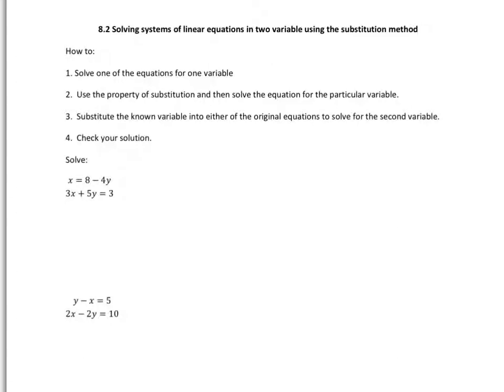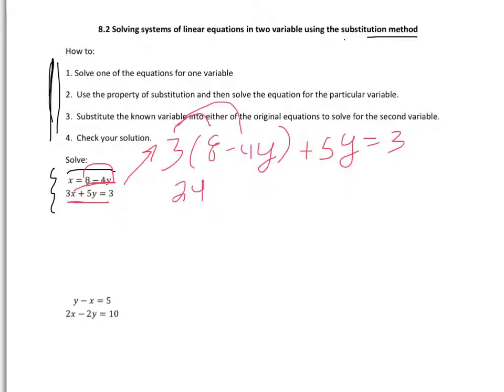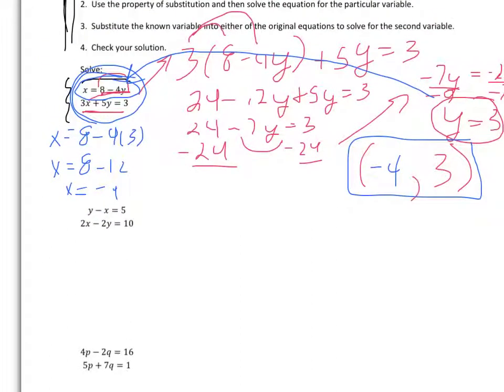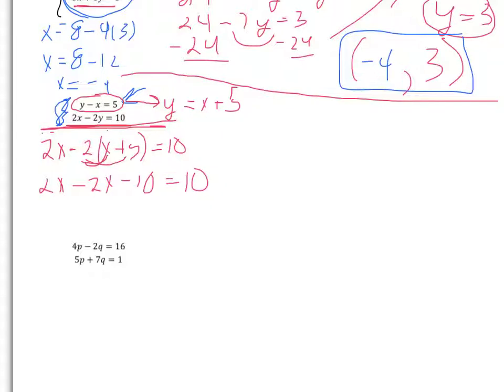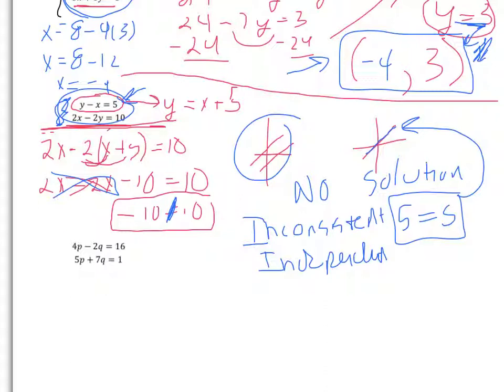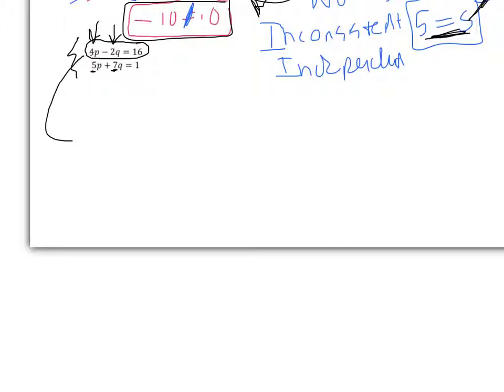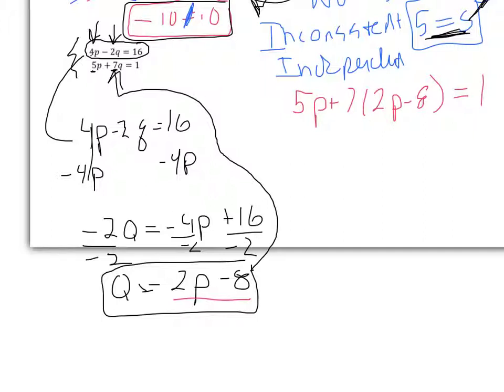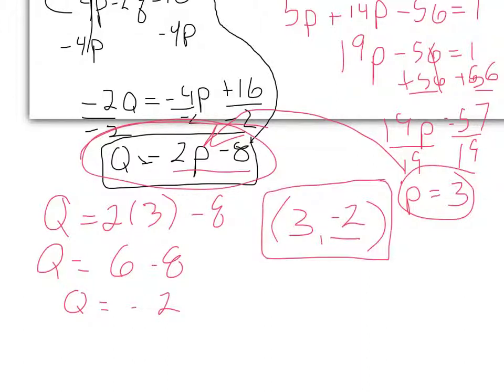Math 88/89 8.2 Substitution pt. 1